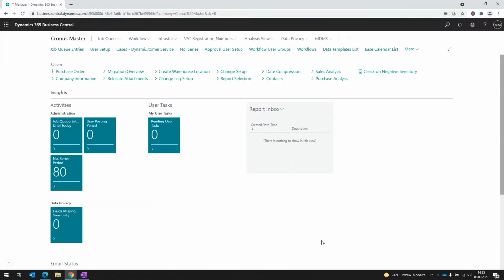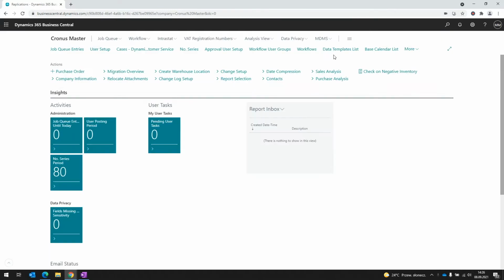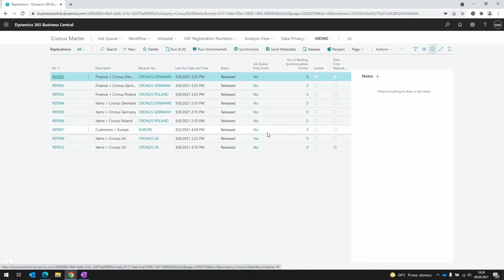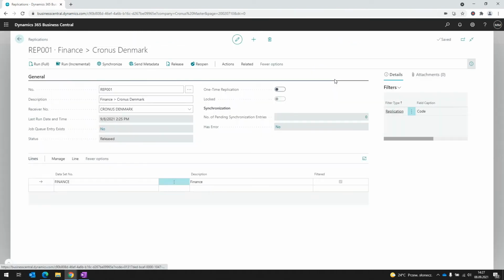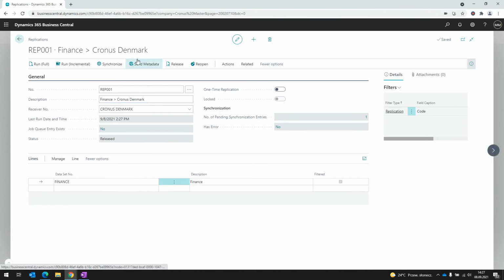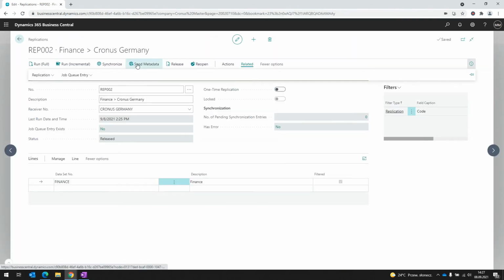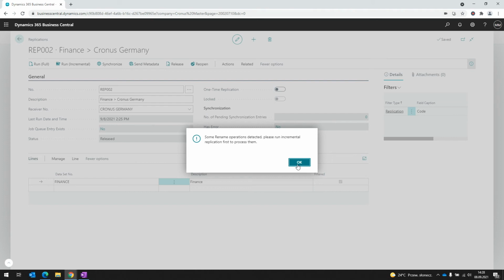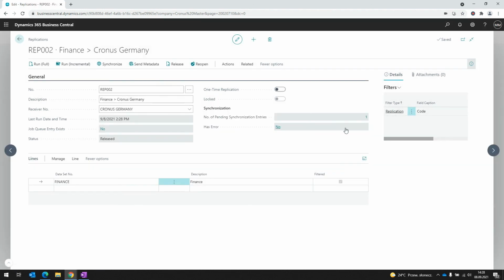🔎 How Apps Work: How to rename records in Master Data Management System?